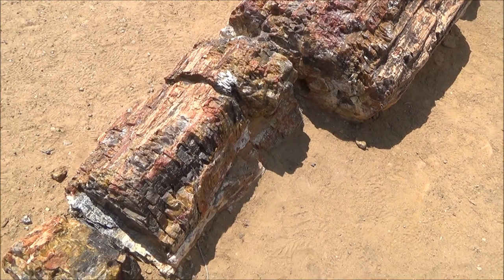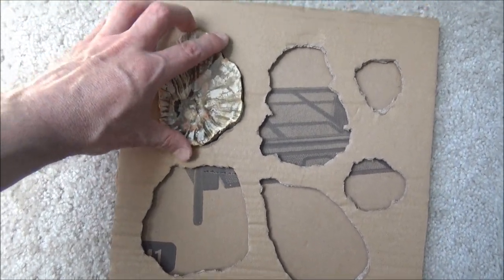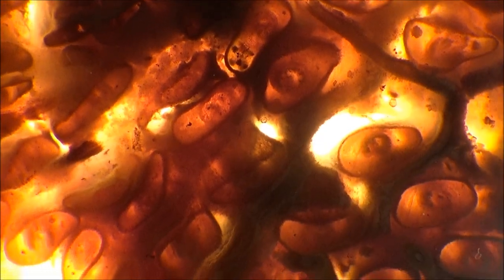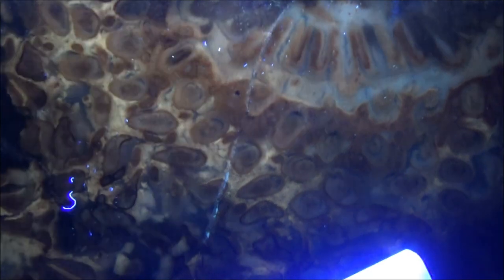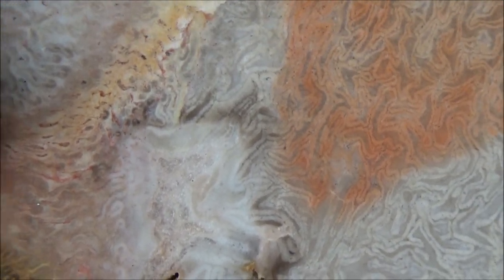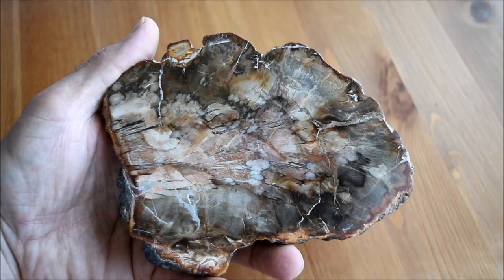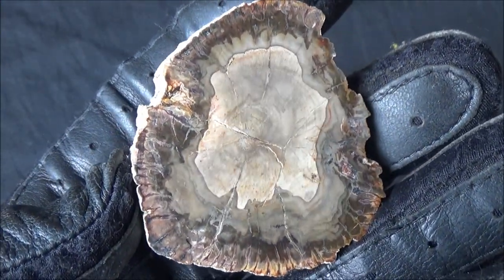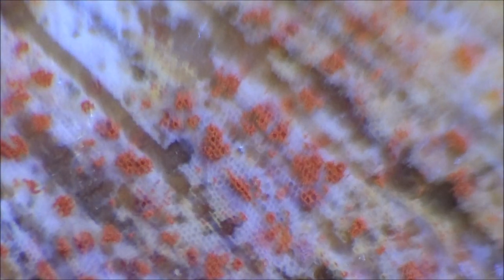Everything about petrified wood. Part 2. Agates in ancient trees. It's never enough.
!!!Need your help to increase watch time on the channel (just few hundred hours left to reach monetization level). Please consider watching our other videos about fossils and natural curiosities:

Today we have a bunch of specimens to discuss and they all represent a fascinating kind of fossils called petrified wood. What is cool about petrified wood? First of all, many specimens are huge chunks of colorful gem stones with unique patterns.
Secondly, the fossilized trees represent organisms that lived many million years ago and even though, it was Earth, the Earth itself was a quite different planet at that time and who knows what beasts were hiding under the shadows of these trees. Nonetheless, the most amazing feature of petrified wood, in my view, is exceptional preservation of minute details down to the cellular structure. Eons have passed since the trees were alive and it is mind blowing that you can still recognize individual cells looking under the microscope at a polished slab. However, many people, even those that collect petrified wood, rarely have a chance to actually observe the microscopic beauty of their specimens.

In this particular slab of Paleo osmunda from Australia, the plant tissues were replaced with semitransparent silica helping to make the three-dimensional structures inside the wood visible, especially when the slab is placed in front of a bright light source.
The central part of the stem cross-section consists of pith, xylem and phloem bundles.
Note the elongated loops of xylem strands. These large cells arranged in a honey-comb pattern are cells of xylem, supporting the flow of water and minerals up against gravity towards the leaves. The anatomical features are extremely well-preserved, and it’s hard to believe that they lasted from Jurassic period and the plant was growing sometime between 145 and 200 million years ago. The common name of Osmunda is “royal fern”. The specimens of Osmunda are often found as rounded rocks because original sediments of the Jurassic age eroded and pieces of petrified wood ended up among the gravel in the riverbeds of more recent rivers. So, the perfect cross-sections are hard to find.
Let’s check out this slab under UV light. The ability of petrified wood to emit fluorescence is well known. Many minerals can be fluorescent but, in most cases, a small amount of certain impurities is needed to make the fluorescence possible. The presence of calcite and chalcedony is probably the main reason why petrified wood is fluorescent. The rest is determined by the unique mineral composition of each specimen.
Let’s switch to another tree fern. We identified this one as Psaronius brasiliensis based on the long and curvy bands of xylem in the center of the trunk. Another similar type of fossilized fern, Tietea singularis, has short and round, often C-shaped, xylem bands.  The specimen was collected in the previous century by local villagers in Brazilian state of Tocantins, supposedly somewhere between towns Araguaína  and Carolina.
It likely came from the deposits of the Early Permian age, meaning it is approximately 280 million years-old. The fossil plants from this region usually have pleasant hues of pink and gray. The tree ferns did not have branches, just long stems with leaves sticking out at the top to catch the solar energy and roots protruding into soil to absorb water and to support the plant in vertical position. As a result, the cross sections from the bottom of the now-petrified stems have thicker layers of the root mantle.  The petrified tree ferns from Brazil are historically assigned to either to Pedra de Fogo or Motuca formation of middle to late Permian period with high probability that petrified wood from Araguaína- Filadélfia area belongs to the lower part of Motuca formation. The fossil plants from this place are found in intermixed sand and mudstones indicating that they were dislodged during the floods and deposited in fluvial channels under mineral-rich mud near the shores of a large ancient lake or river. The analysis of the matrix surrounding the fossils, a presence of evaporates with gypsum, in particular, and the xenomorphic anatomy of the ancient plants suggests that they were grown in the environment with seasonal droughts...